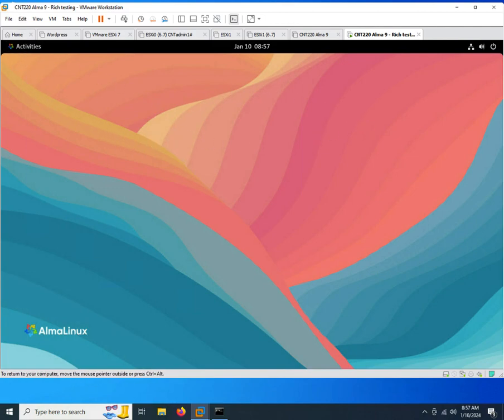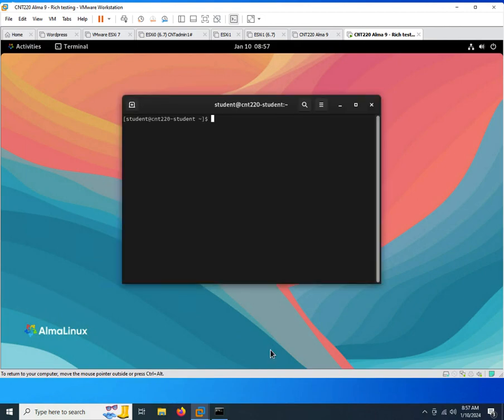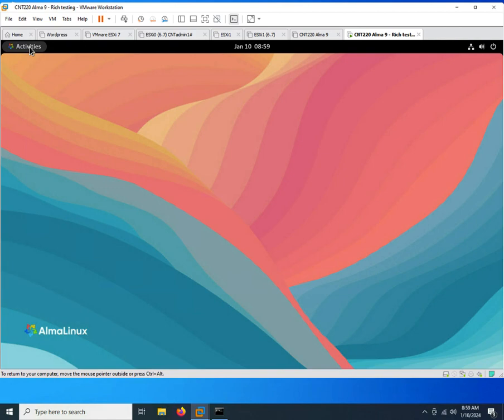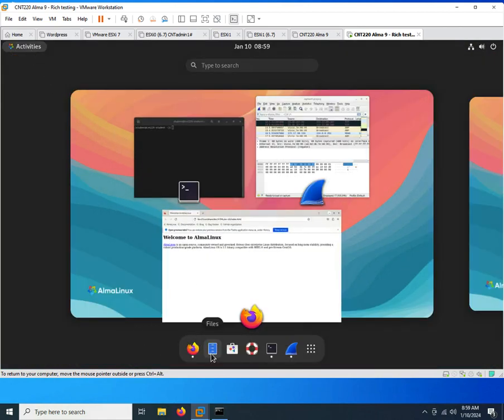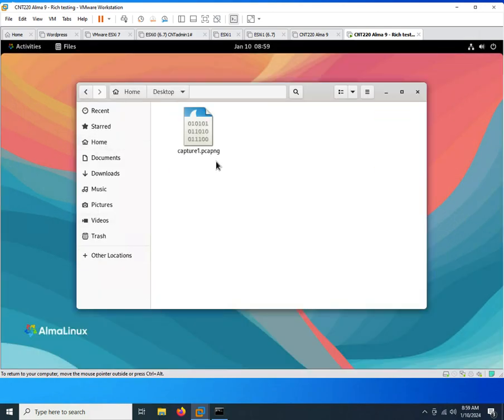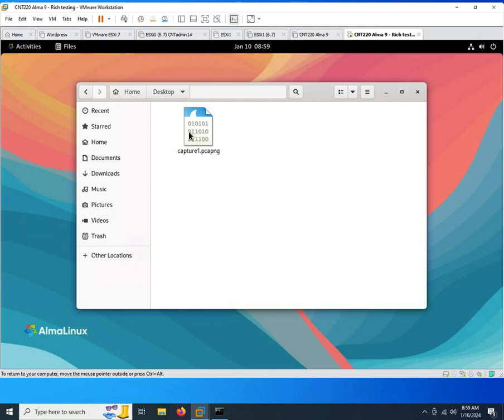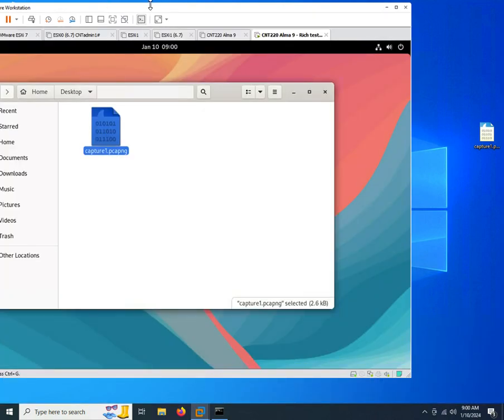CNT 220 Linux VM overview